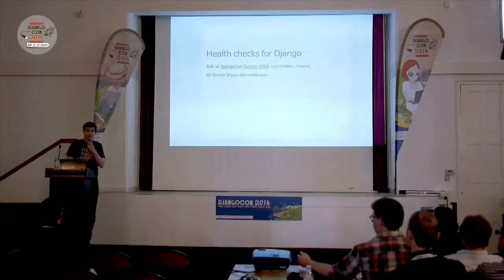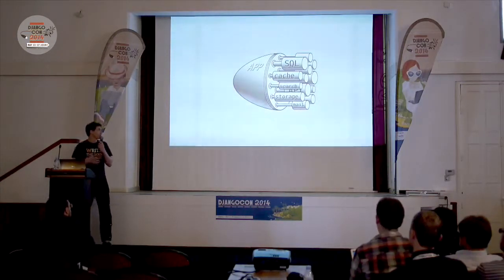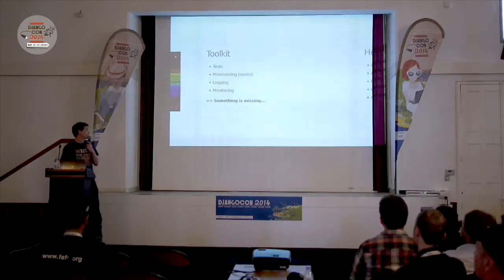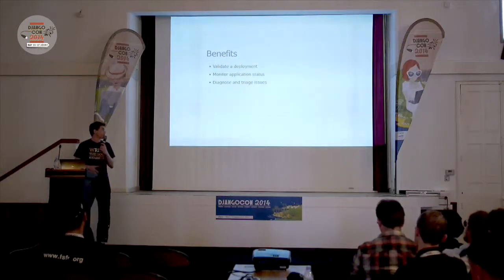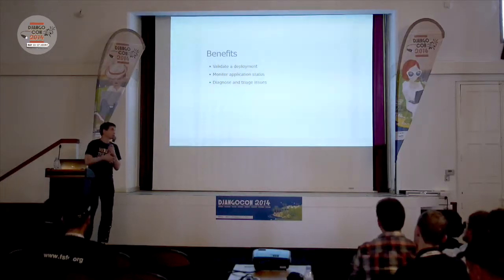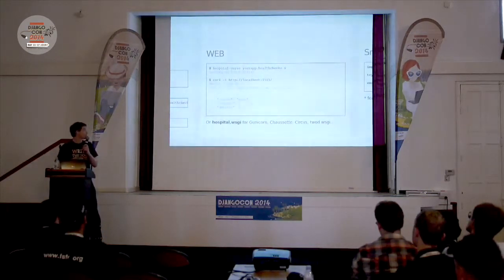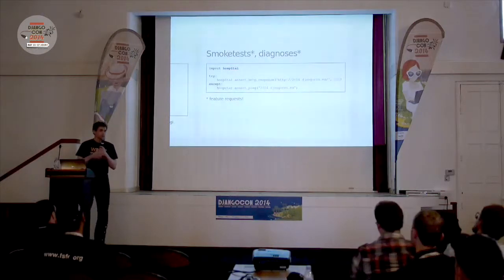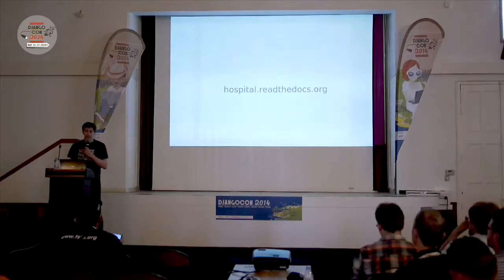"Healthchecks for Django" by Benoit Bryon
DjangoCon 2014 - île des Embiez - France